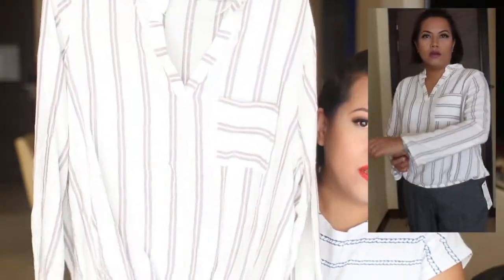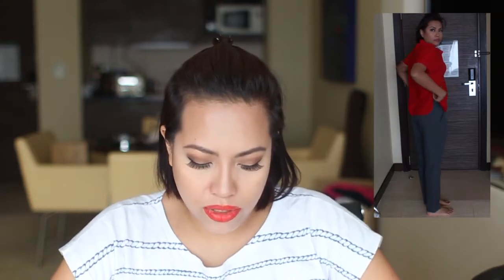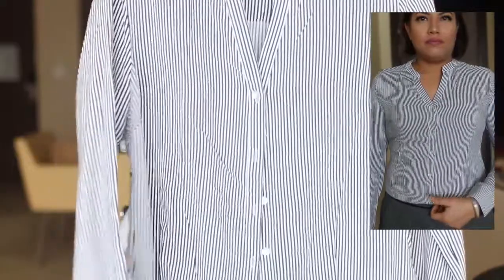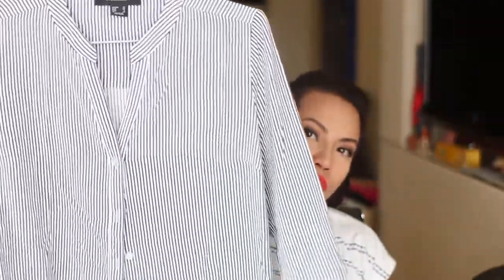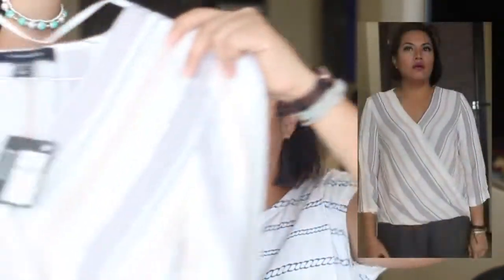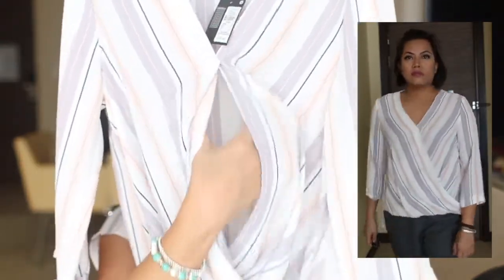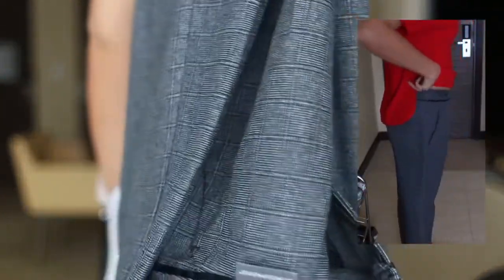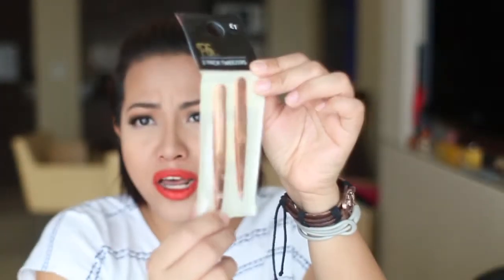UK Collective Haul (Boots, Superdrug, Primark) + try on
Products Mentioned:
Primark
- Trench Coat
- Bra Extender
- Camisole
- Vertical Stripe elasticated top
- Red front-bow top
- Vertical Stripe Navy and White shirt
- Navy and White Geometric top
- Pajamas
- Wrap over top
- Gray office trousers
- Set of two tweezers
- 4pk Makeup Sponge
- Makeup Eraser dupe
- Metal Matte Liquid Lipstick (Queen, Goddess, Kylie)

Superdrug
- MR Light + Shade Eye Contour Palette
- MR Iconic 3
- MR Ultra Pro Glow
- MR Revoholic Lips

B&M
- W7 In the Nude

Boots
- Maybelline Super Stay Gel Polish (Golden Brown, Rose Poudre)
- Maybelline 3D Gel top coat
- Maybelline Super Stay 24H Makeup LockSpray

WHSmith
- Papermate Inkjoy

Omega Bernardo
14121 NE Airport Way
Portland, Oregon
97230